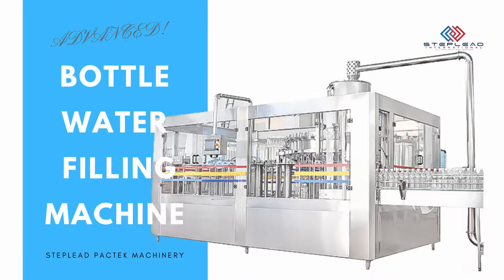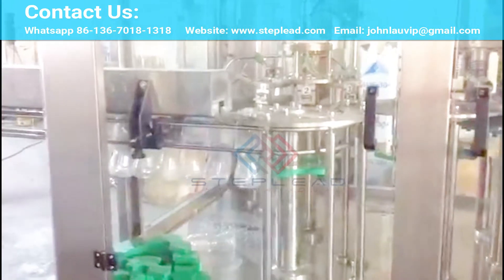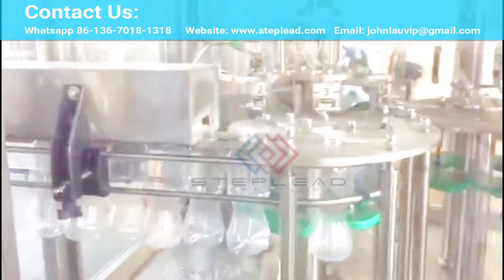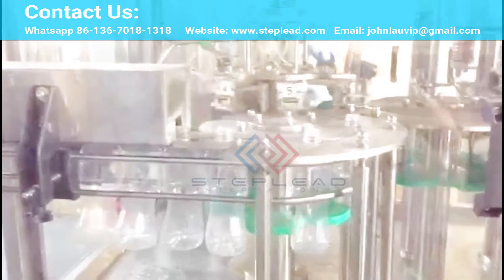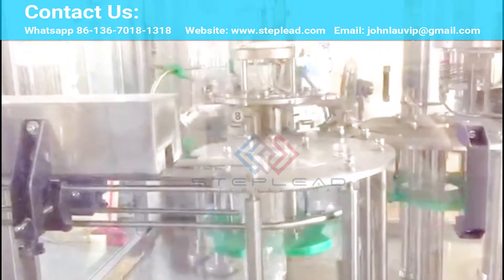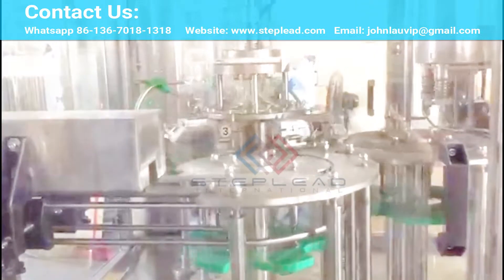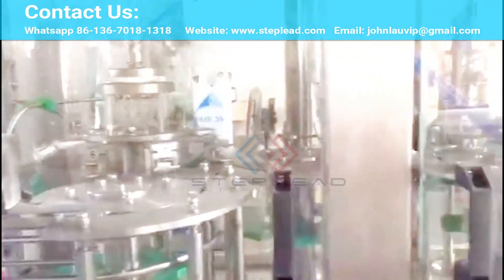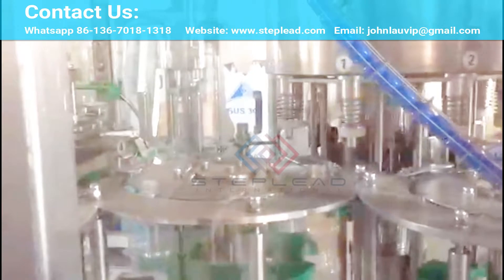bottle drink filler, csd drink filler, csd drink bottling machine 2019